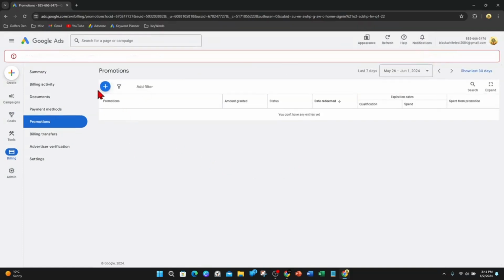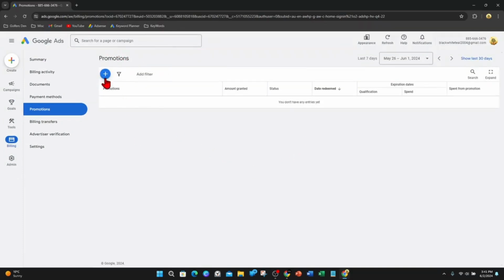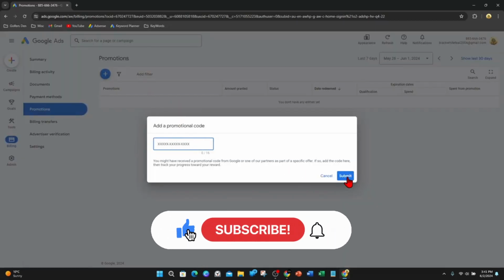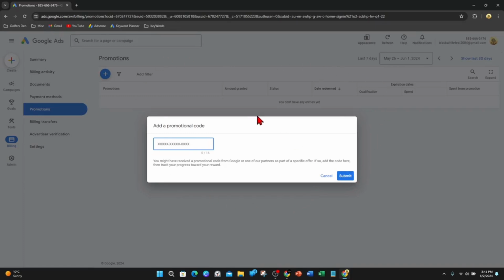How To Upload Promo Code Into Google Ads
Learn how to upload a promo code into Google Ads with this step-by-step guide. In this video, we'll walk you through the process of redeeming a promotional code to receive advertising credits on Google Ads. Perfect for businesses and marketers looking to maximize their advertising budget. Watch now to discover how to easily enter your promo code and enhance your marketing campaigns with Google Ads!